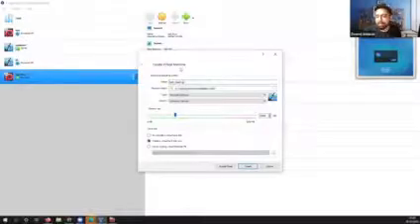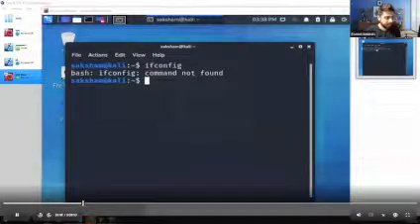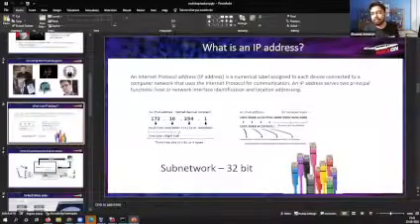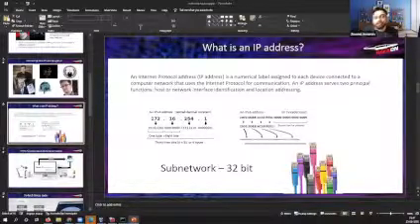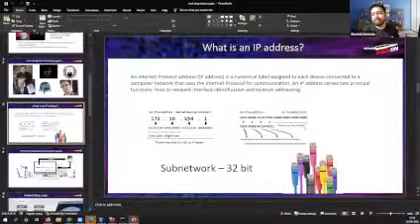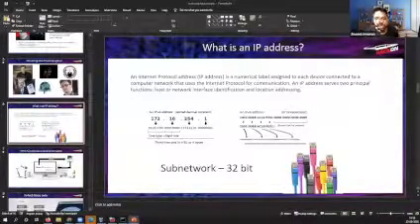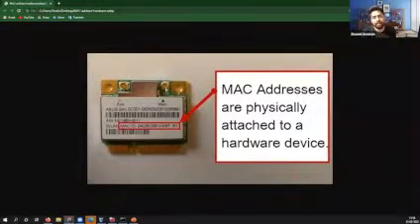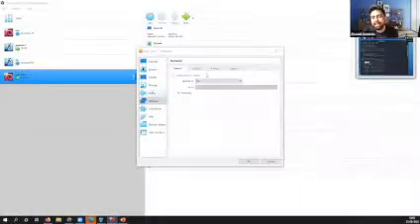Cyber Security🔒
Join iNeuron.ai’s Cyber Security Master’s Live Stream and take your first step toward a high-demand career in ethical hacking, network security, and cyber defense.

In this live session, industry experts will cover:

🔍 What a Cyber Security Master’s program includes

🛡️ Real-world cyber attacks & defense strategies

💼 Career paths, salaries & job roles in Cyber Security

🧠 Skills, tools & certifications companies expect

❓ Live Q&A with mentors

Whether you're a student, fresher, IT professional, or career switcher, this session will help you understand how to build a future-proof career in Cyber Security.

📅 Live | Interactive | Beginner-Friendly
🚀 Don’t miss the chance to learn from industry leaders at iNeuron.ai